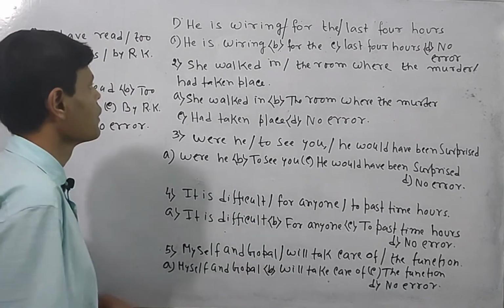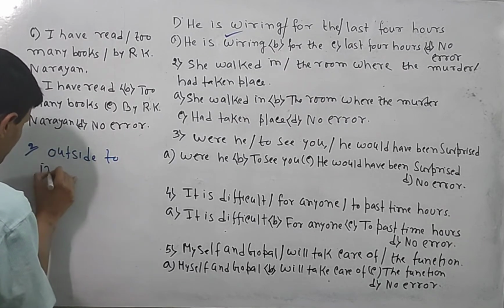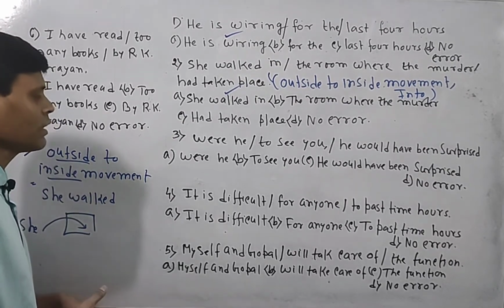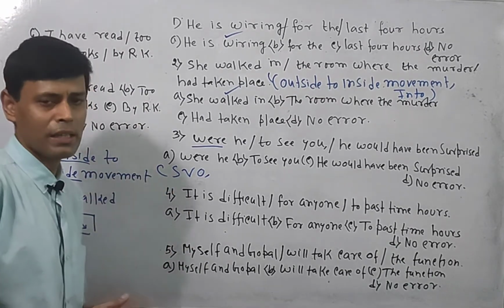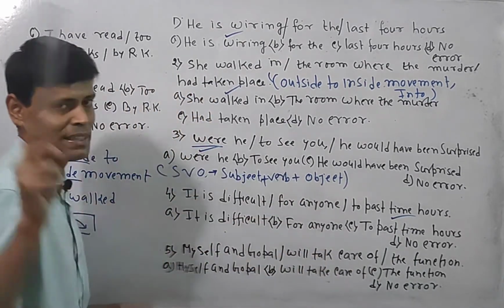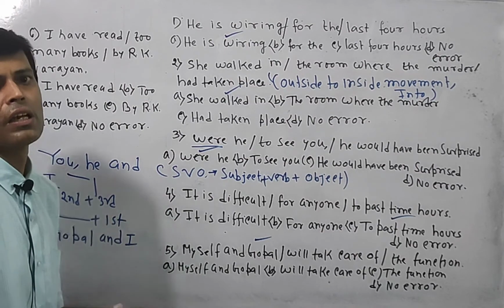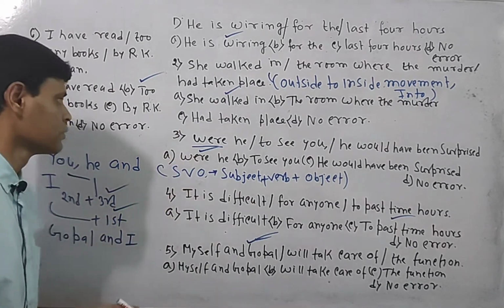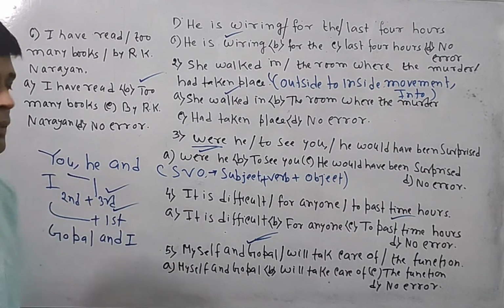ERROR CORRECTION IN ENGLISH GRAMMAR ON Competitive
Add description

Today, you will learn error correction in English Grammar on Competitive English. Rather understand sentence error correction for competitive exams on Competitive English.

Understand error correction in English Grammar for competitive exams on my channel Competitive English .It is going to be very informative to watch and learn English Grammar. You all must learn Error Correction for SSC CGL AND OTHER COMPETITIVE EXAMS ON MY CHANNEL COMPETITIVE English. So, watch, learn and be successful in the exams under Santanu Sir on the channel Competitive English. Santanu Sir will give you some valuable tips for the competitive exams. If you have any queries, kindly drop your comments, you will certainly get replies from Santanu Sir.

Thank

you for watching my video

1088/5000